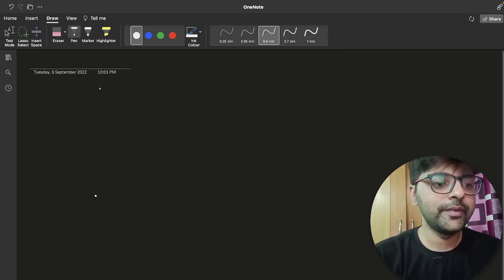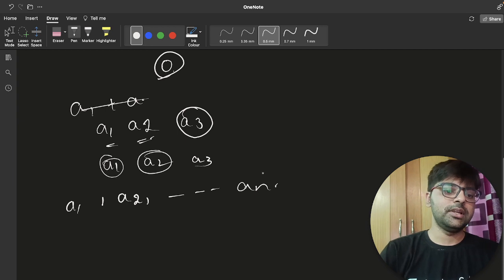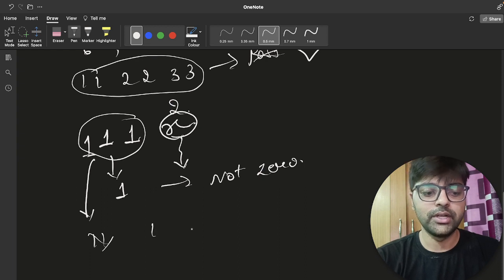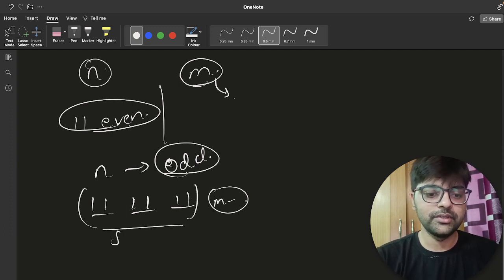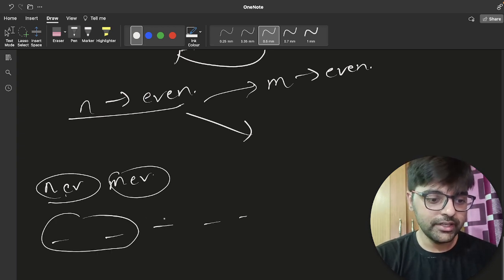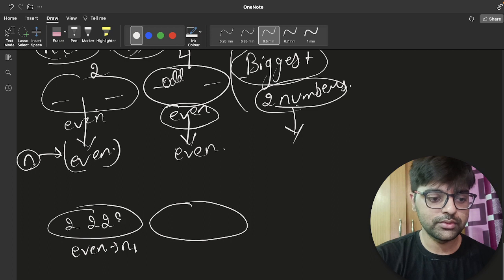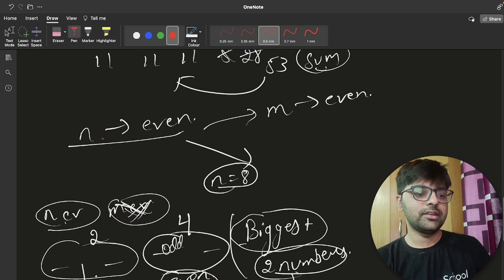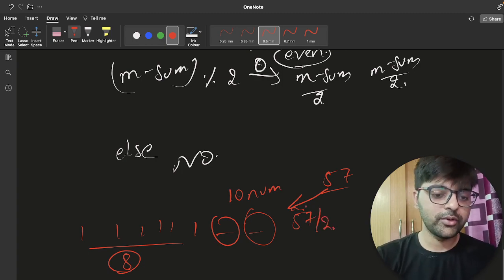Codeforces Round #819 (Div-1 + Div-2) | Problem B | Mainak and Interesting Sequence | Newton School